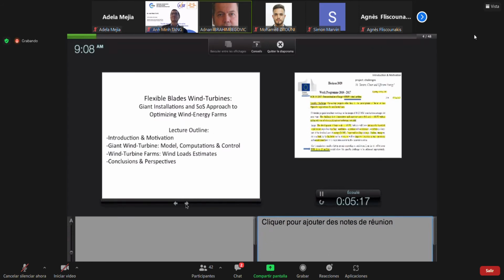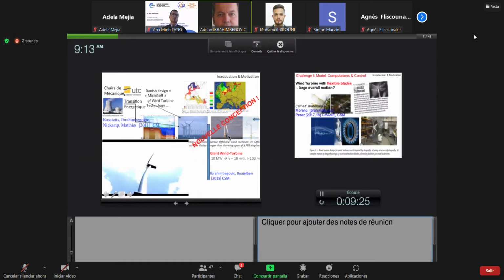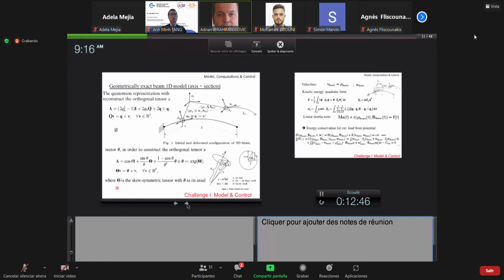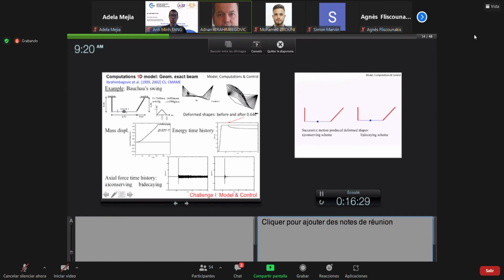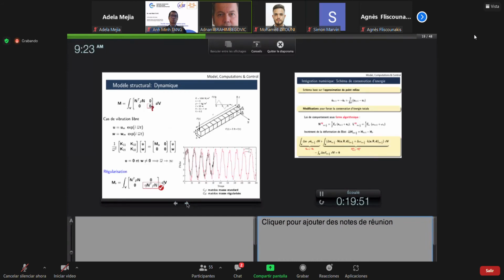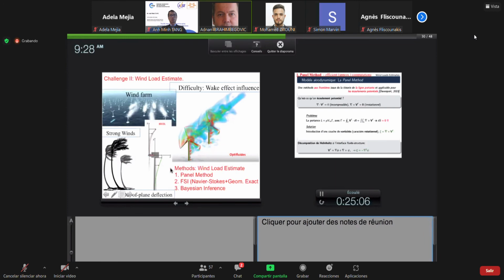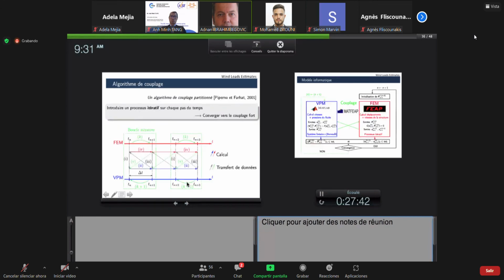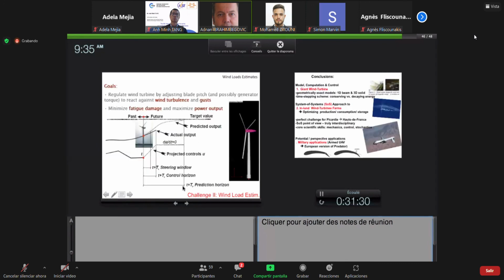Plenary Lecture - Conference CIGOS 2021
Plenary Lecture on closing day of CIGOS 2021 Conference (Emerging Technologies and Applications for Green Infrastructure, Ha Long, Vietnam, Oct. 27-29, 2021), delivered on October 29, 2021 from home office rather than from Ha Long Bay location, Vietnam.